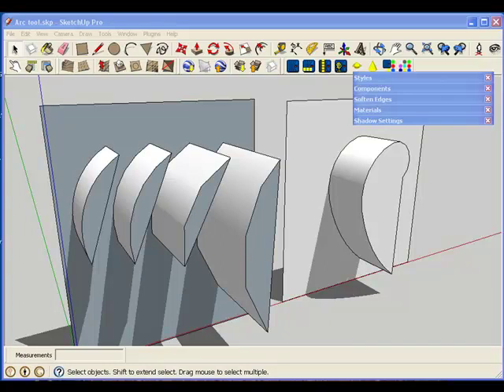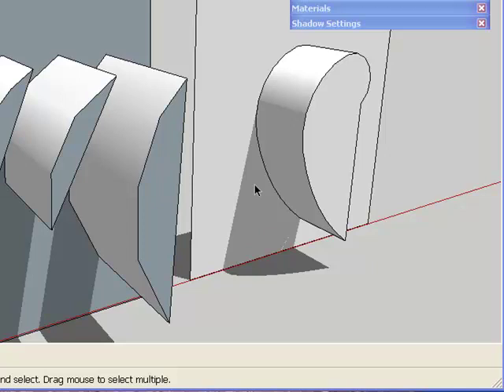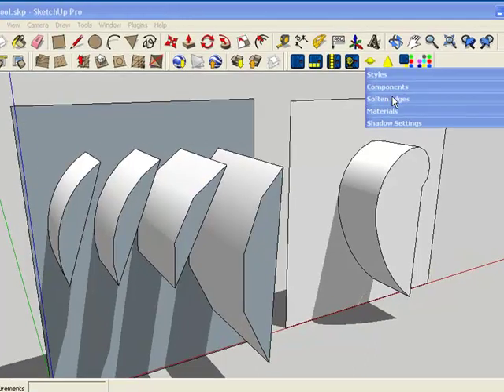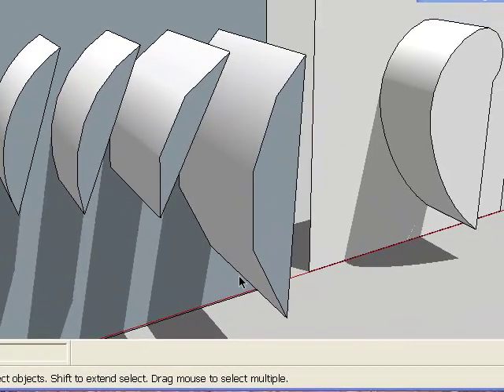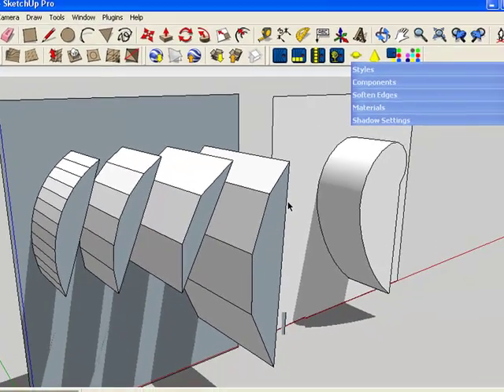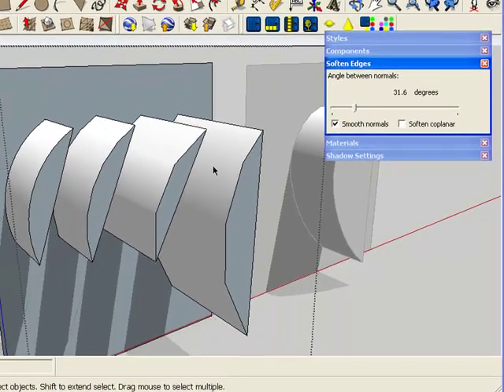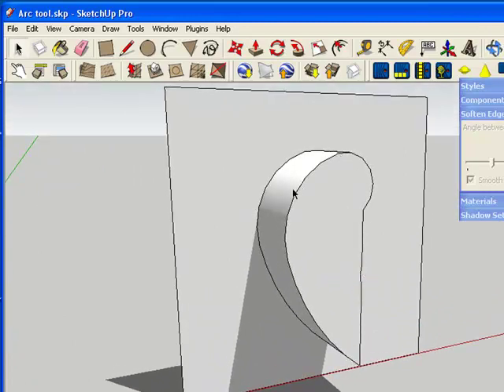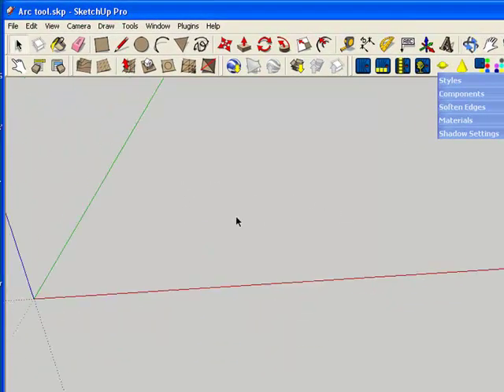Arc tool 1.mp4 2a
This is a two part explanation of the Arc tool in SketchUp. It's a great tool but sometimes it can drive you to the funny farm. part 2a is explanation and 2b is practice. I'd like you to practice this tool until you feel comfortable. It will be worth the  time.
Don